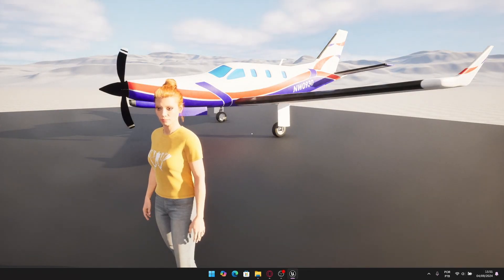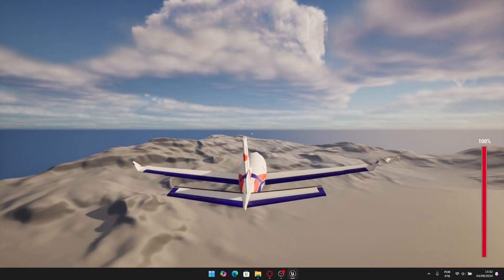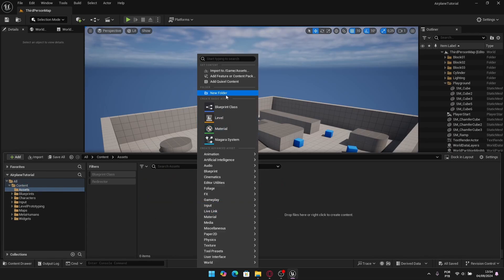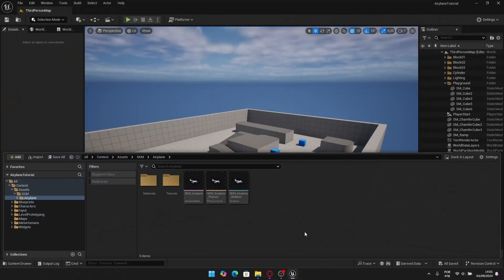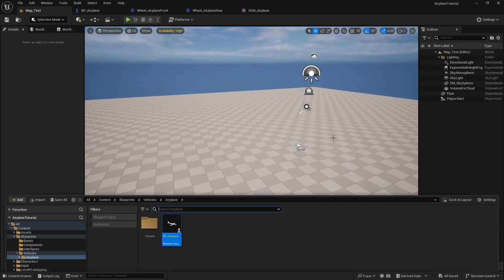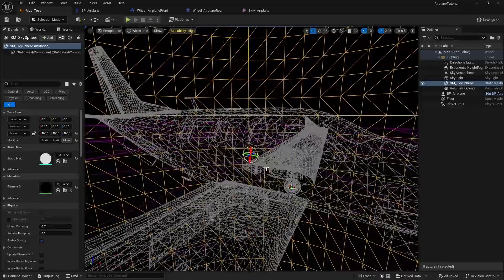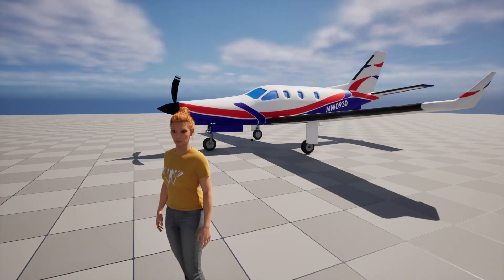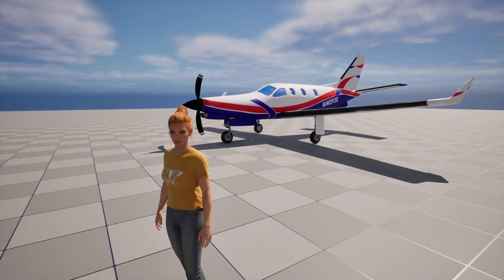How to make a GTA-STYLE airplane | Part 1 - The wheels | UE5 Tutorial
Hello everyone! This is the first part of the series, in this part we'll gonna do the wheels! I hope you enjoy!

Timestamps:
00:00 Intro!
00:48 Showing the project!
02:10 Enabling the chaos vehicle plugin!
02:32 Importing the airplane model!
03:40 Setting up the physics asset!
06:02 Creating the airplane blueprint!
07:30 Creating the wheels classes!
12:06 The center of mass!
16:13 Creating the animation blueprint!
18:02 Testing!
18:27 Final!